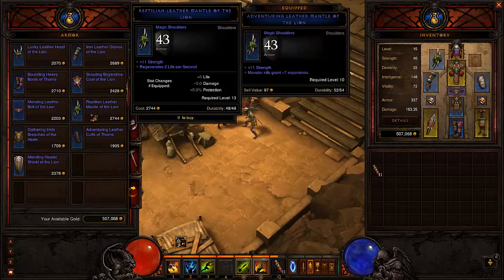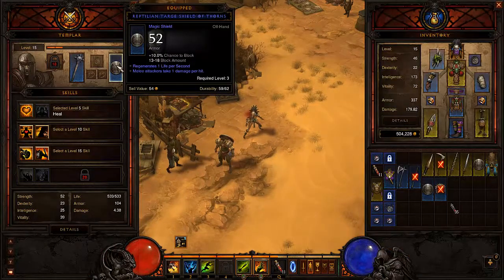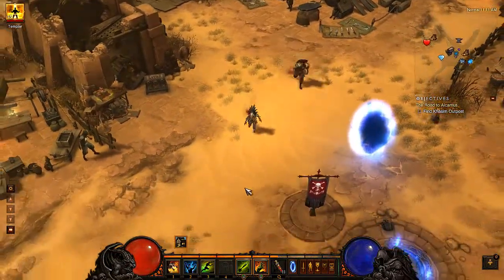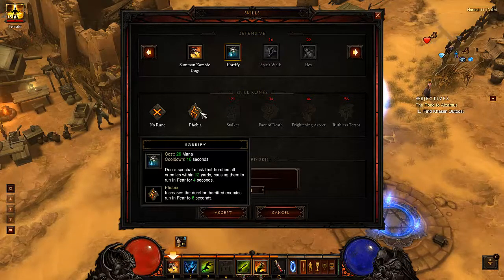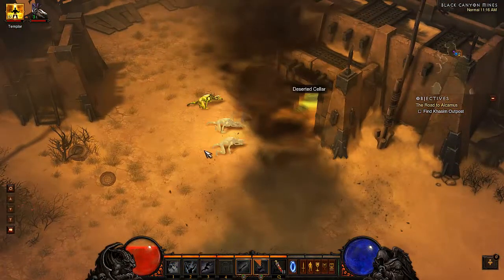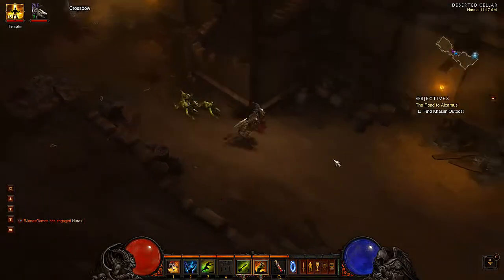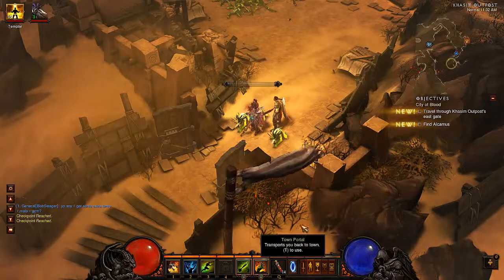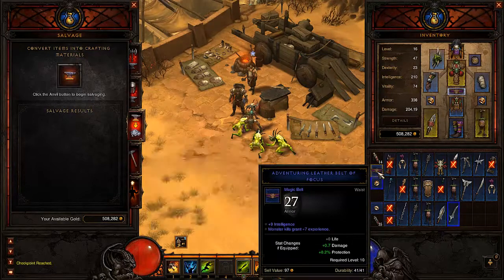Diablo 3: Hardcore Witch Doctor - BJone's Let's Play - Episode 10 - Black Canyon Mines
Exploring the Black Canyon Mines; headed towards the Khasim Outpost. But while traveling we come across caves and treasure.